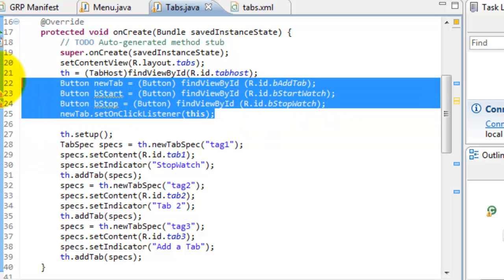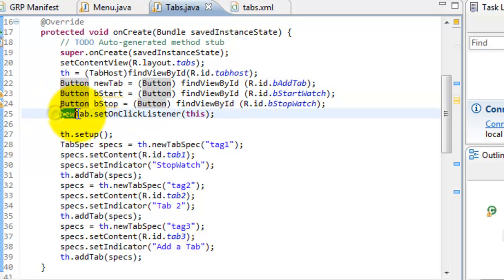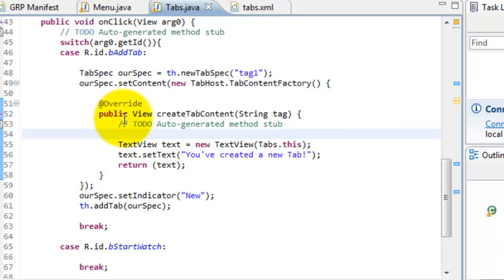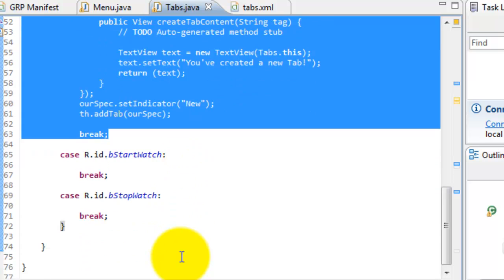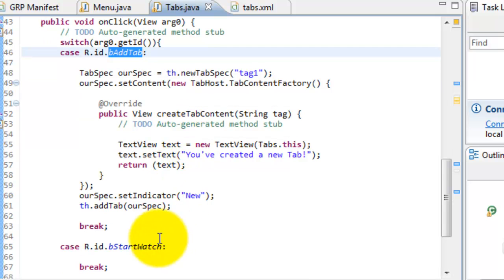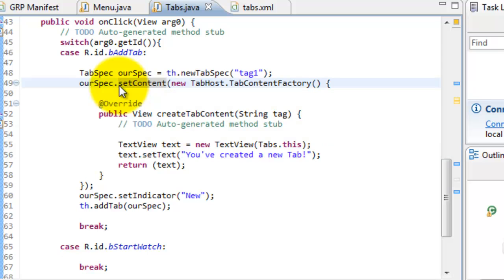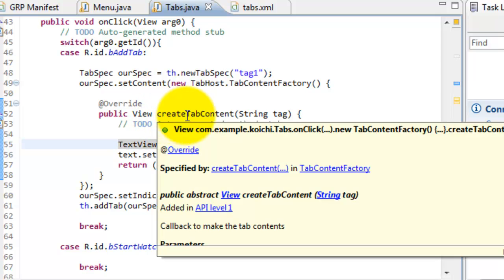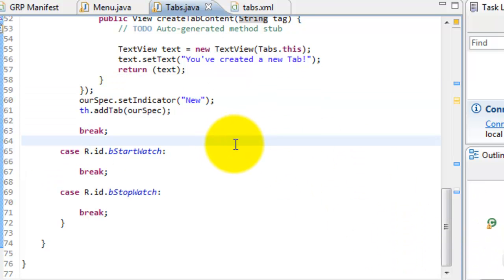My Android App Developmebnt Journey - Day 85